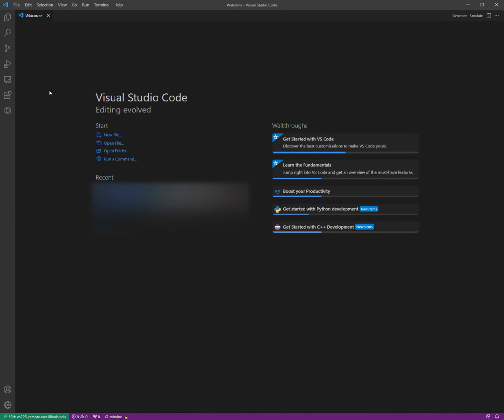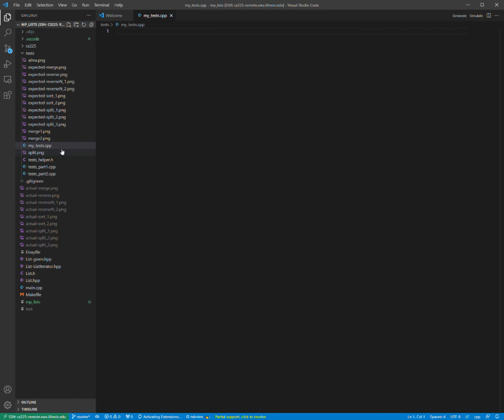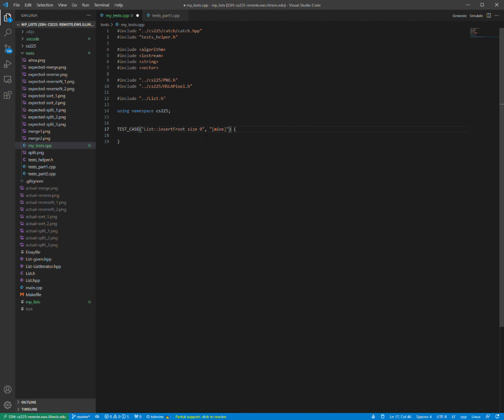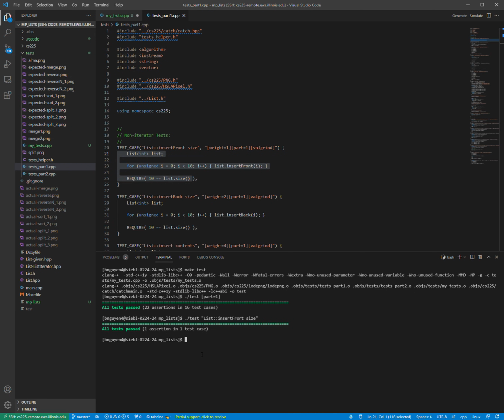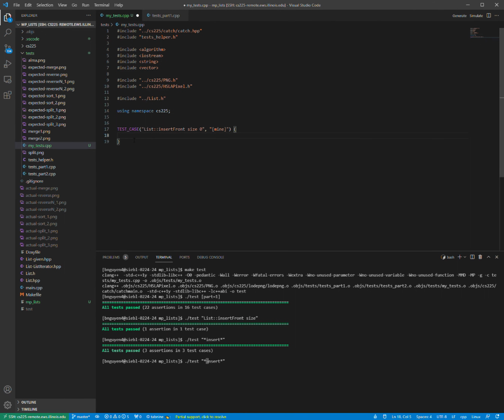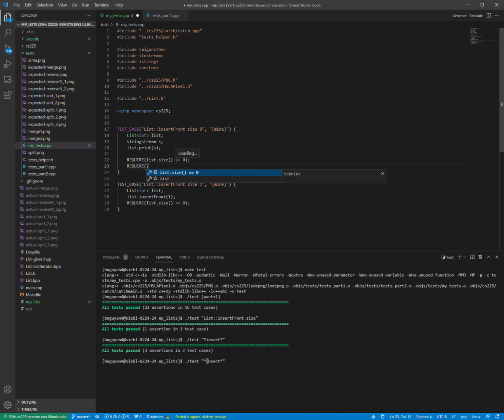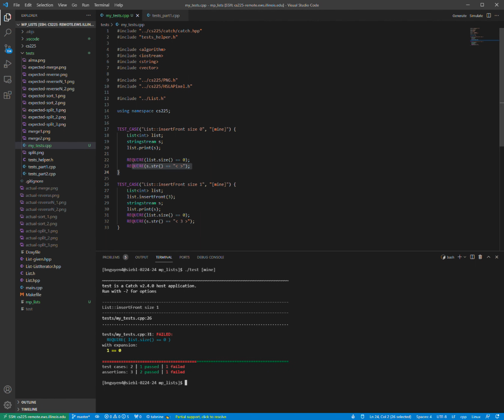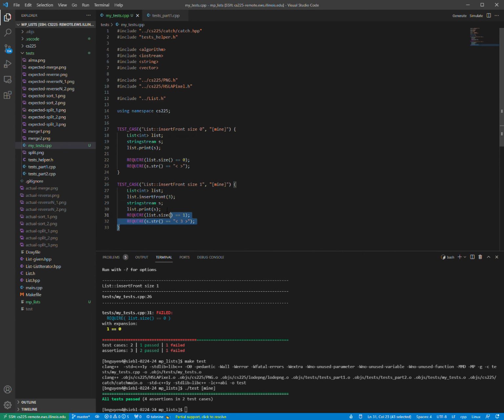CS 225: Setting up your own test cases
Learn how to set up test cases using Catch 2 for any MP or Lab! For this tutorial, we specifically work with MP Lists.

Topics covered:
- Creating Test file
- Creating your own tests (also tags and test name arguments)
- Adding a new test.cpp will NOT affect GitHub commit
- Catch2 command line arguments

0:00 - Load into EWS
1:17 - Make your own test file
1:43 - What is git add -u?
2:28 - Adding include files to your test file
3:30 - Why and how to add tags to test cases
4:28 - Run tests with command line arguments
6:33 - Writing your first test case
10:42 - Testing
12:40 - Conclusion